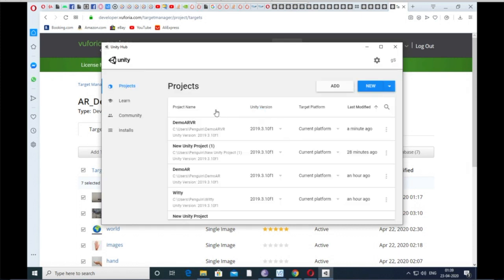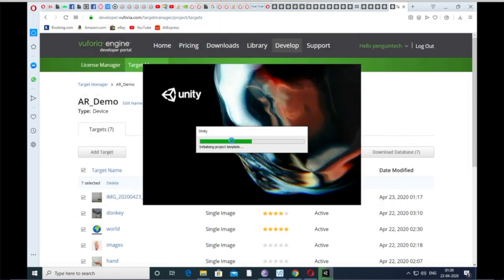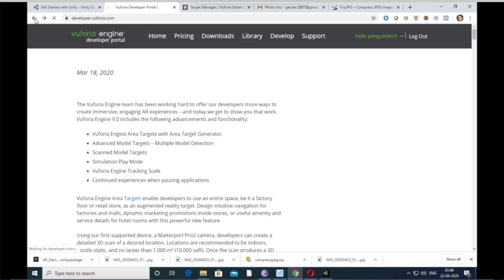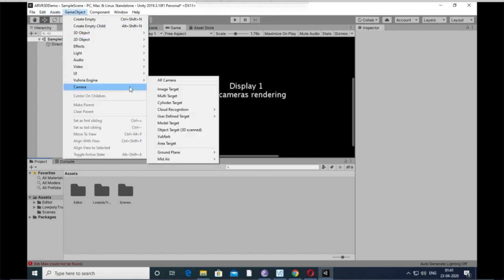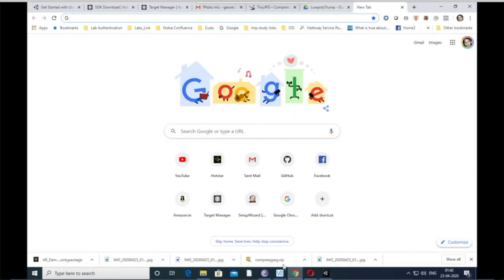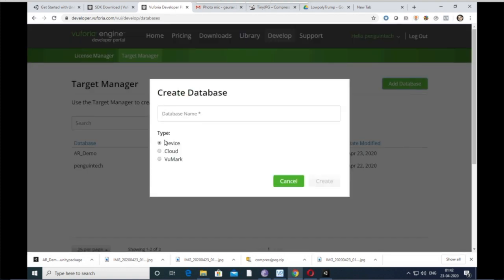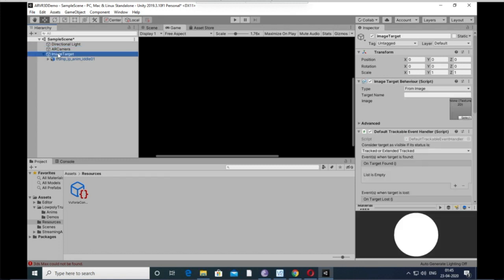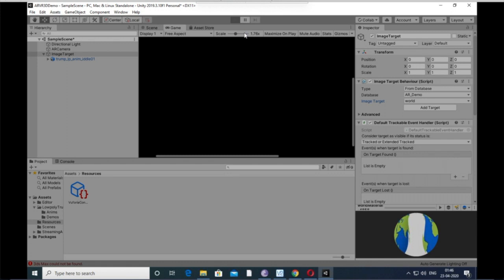AR VR Vuforia Image Target & Projecting 3D characters on Image | Trump 3D Example